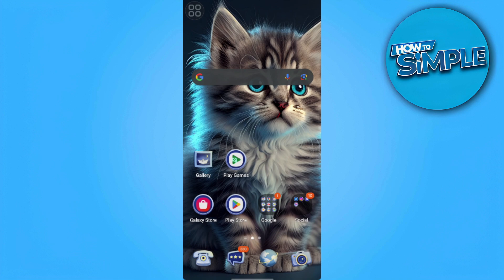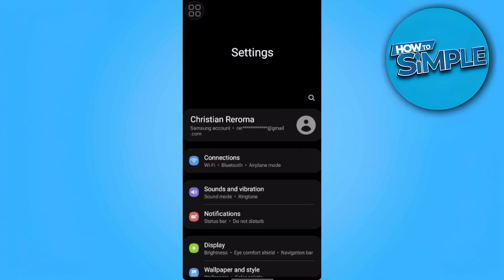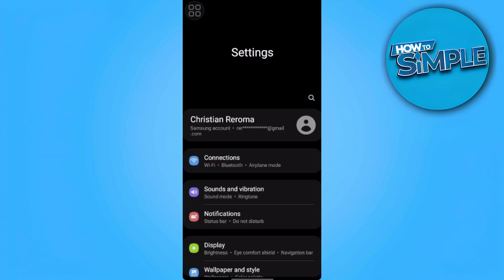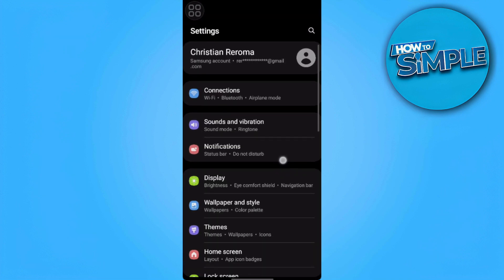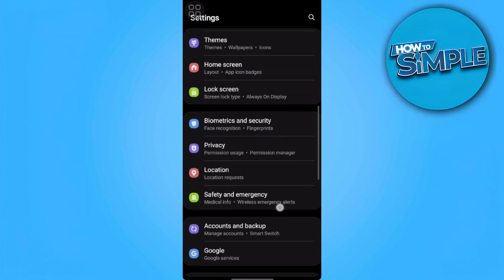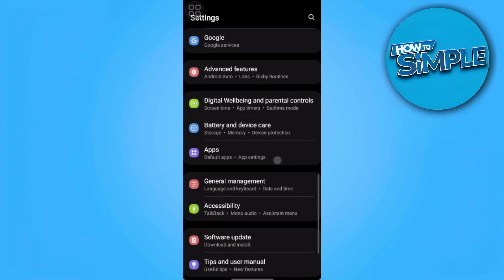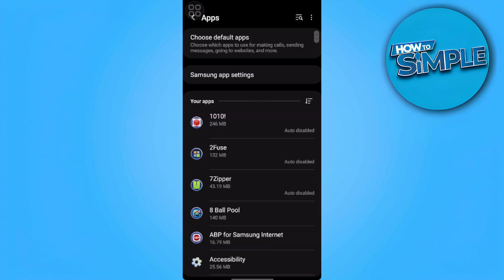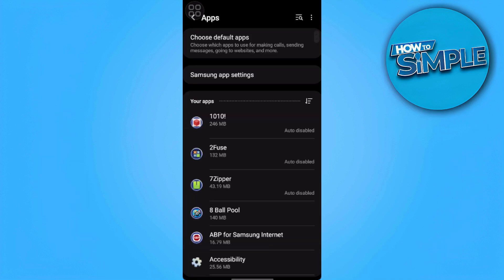How to Fix Message Blocked In Gmail (Easy 2025)